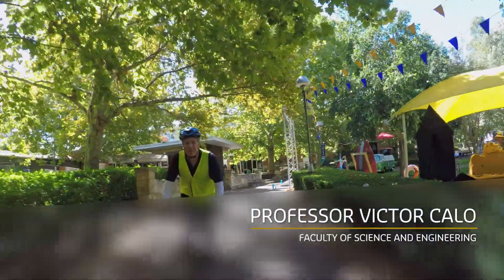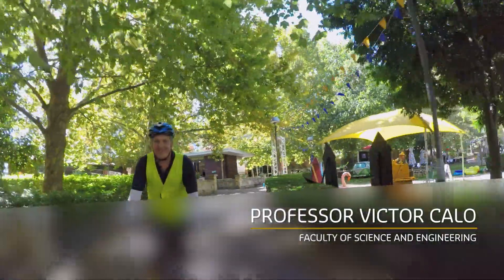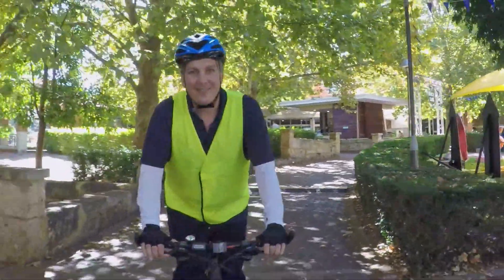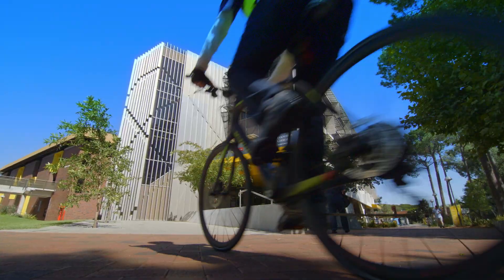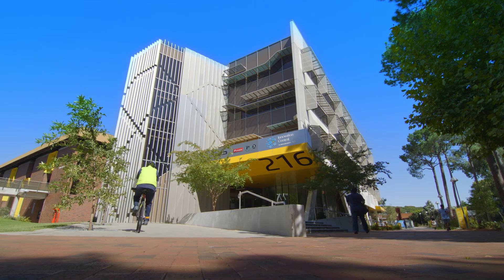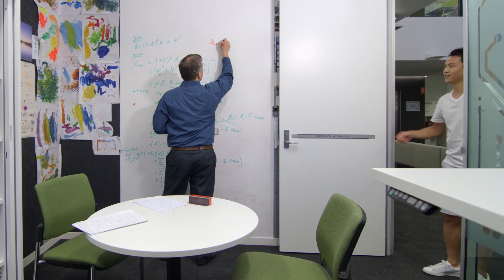Professor Victor Calo | Computational power = mining solutions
Victor Calo is being awarded Curtin’s highest honour for academic staff: the title of John Curtin Distinguished Professor for his
expertise in computational modelling of physical process to assist oil and gas, and mining engineers make the complex decisions.

Excited about research? See what else we are doing...